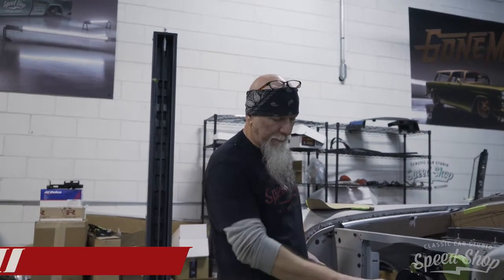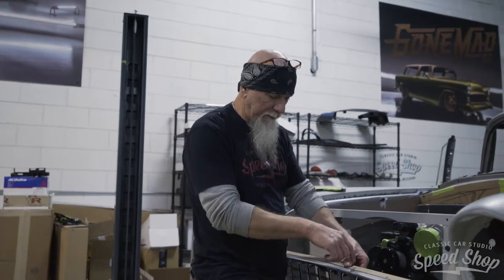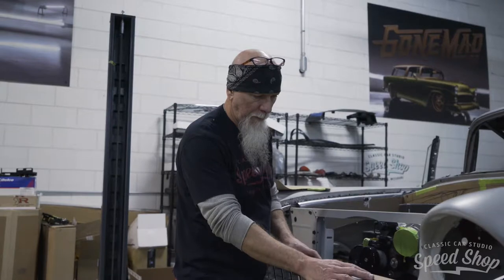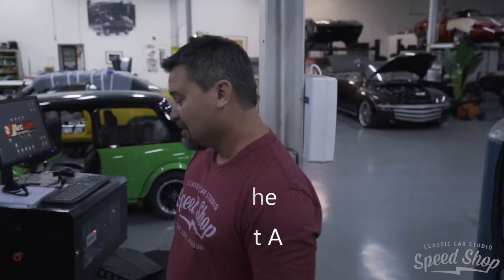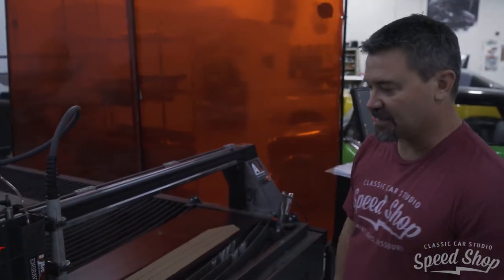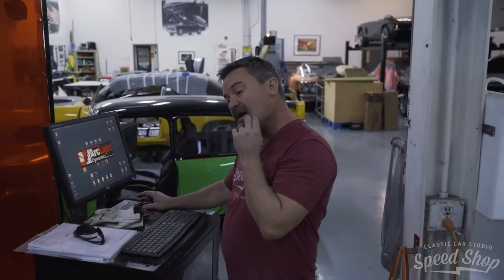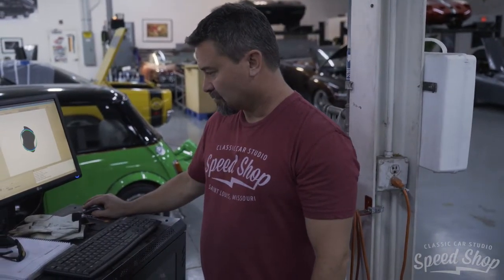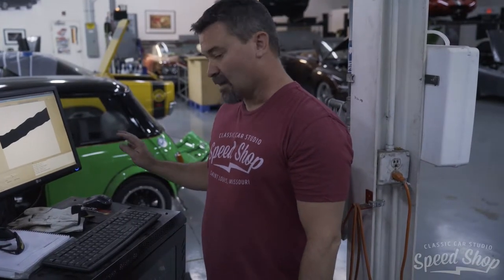"Speed is The New Black" Stars, Classic Car Studio use the Arclight Auto tracer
"Speed is The New Black" Stars, Classic Car Studio use the Arclight Auto tracer to get the perfect curve.